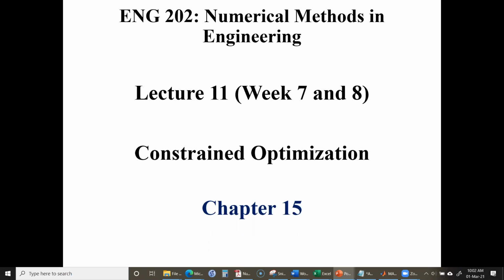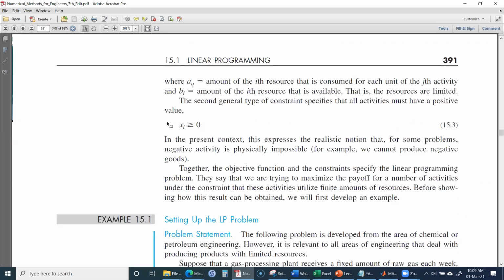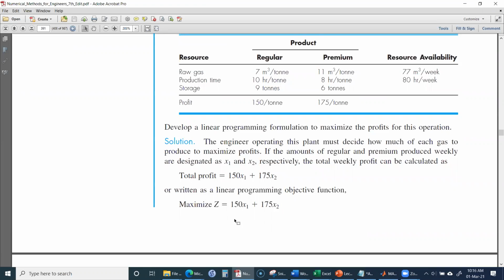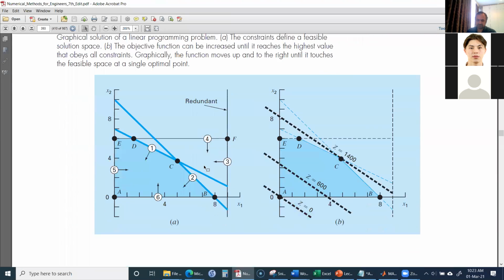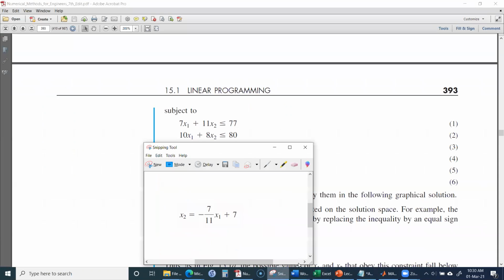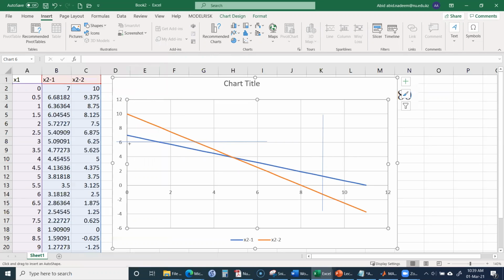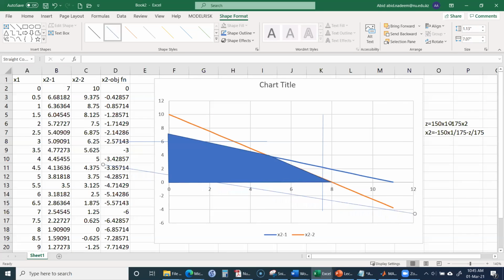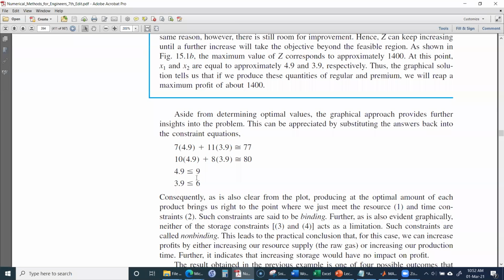Lecture 2021 03 01 Constrained Optimization Part 1 Formulation and Graphical Method